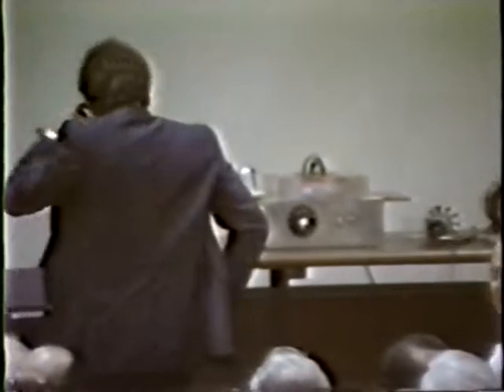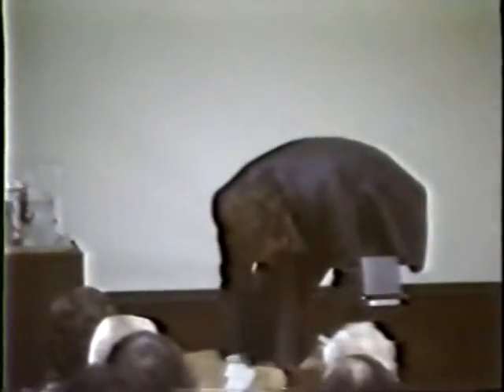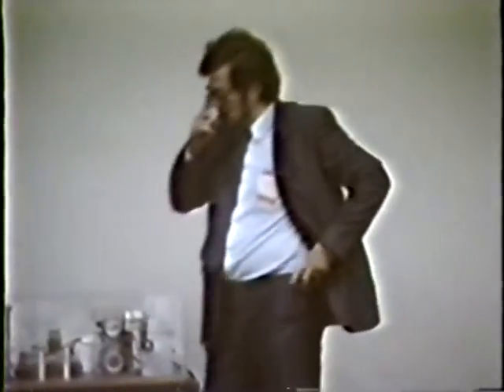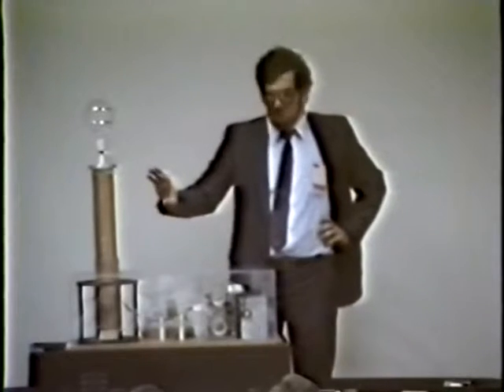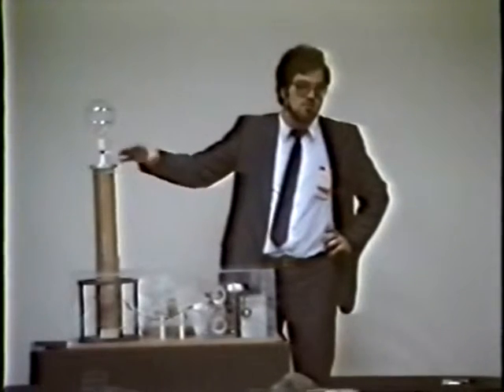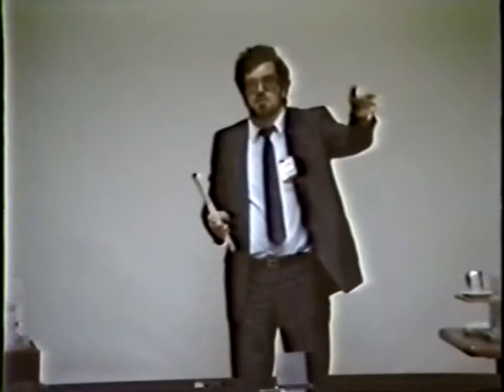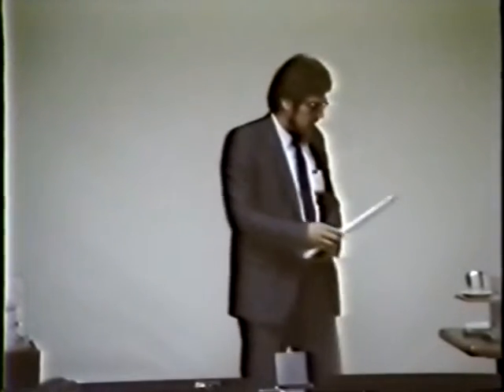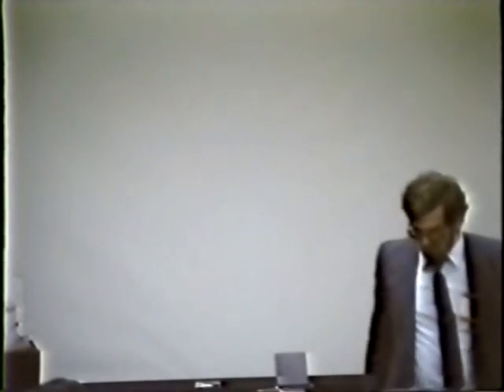TESLA Coil Demonstration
Tesla Coil demonstration  showing electric power transmission without wires, fluorescent tubes and high letricity sparks